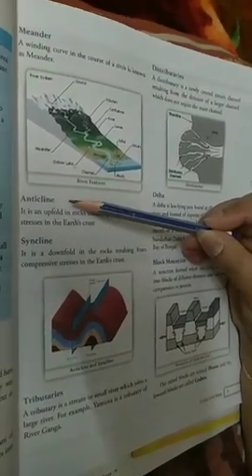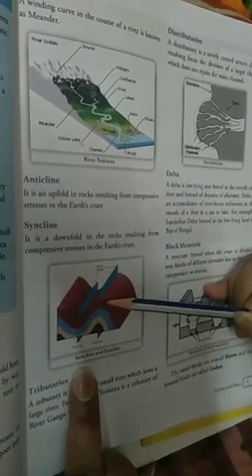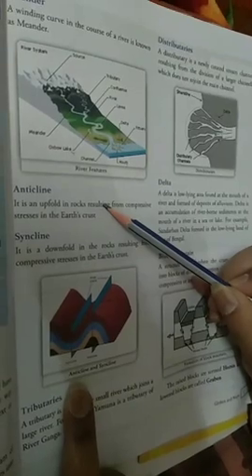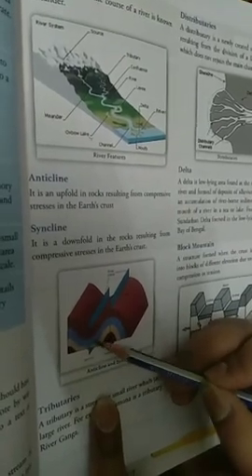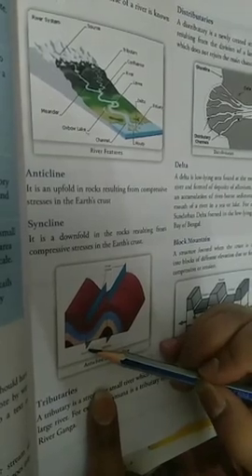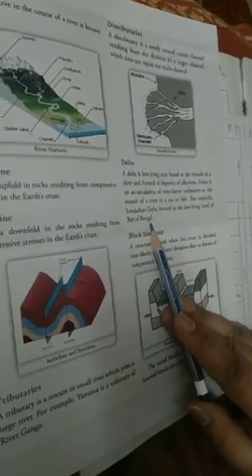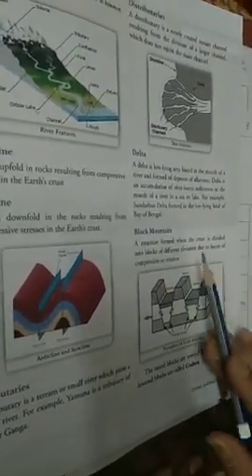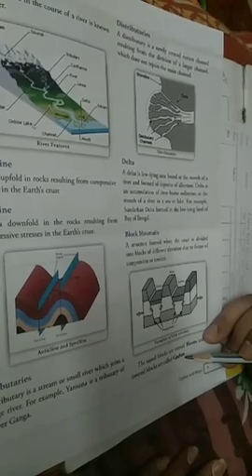Class-6, Subject-Geography, Video-6,Chapter-1 (Globes and maps) Part-6 by Mrs Parveen Lata